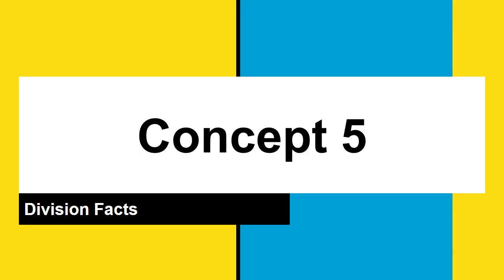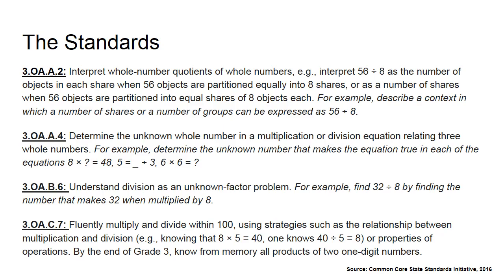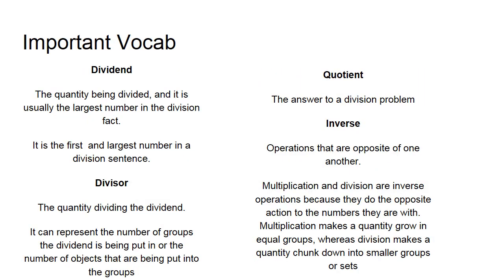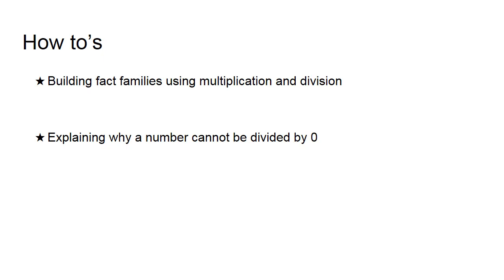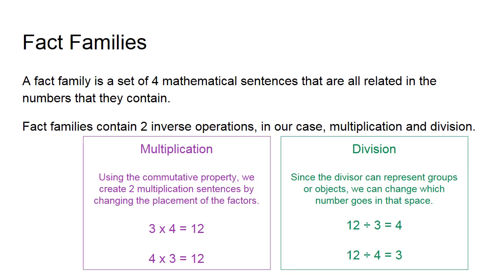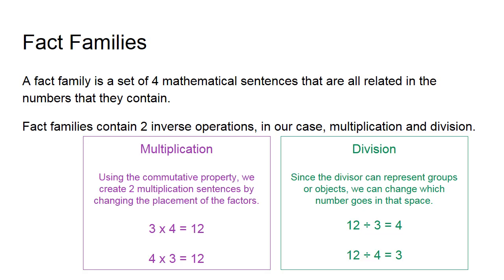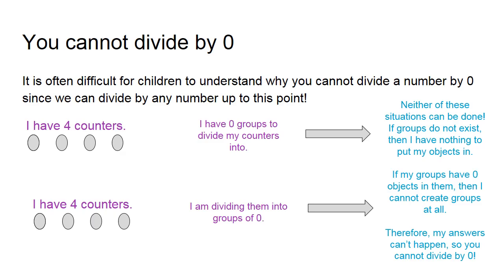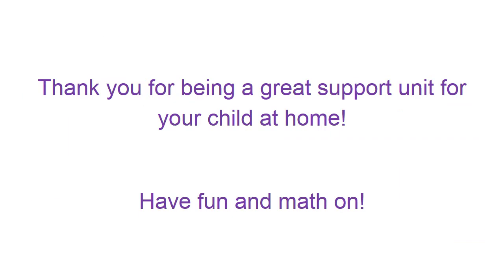C5 Division Facts Mentor Video